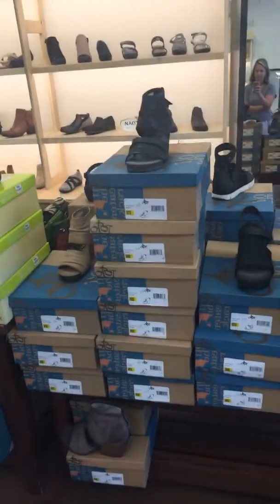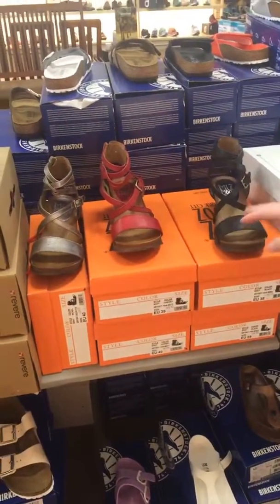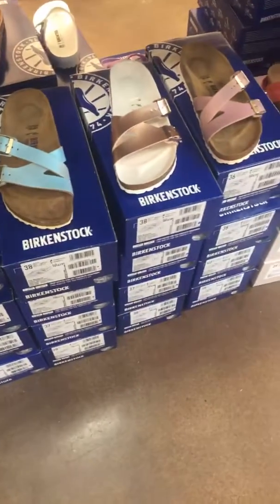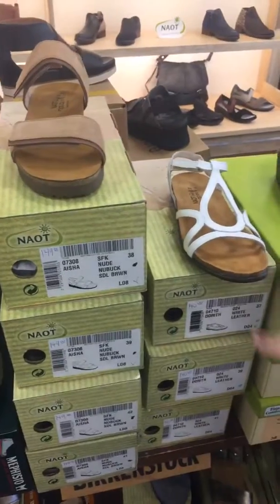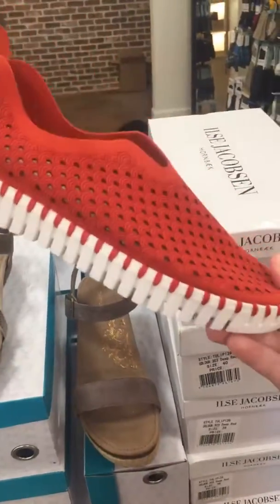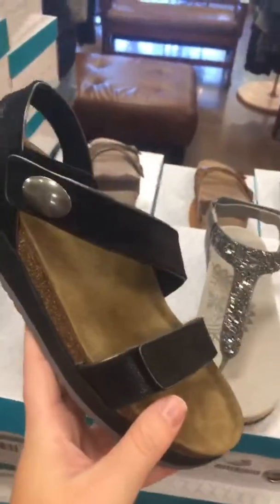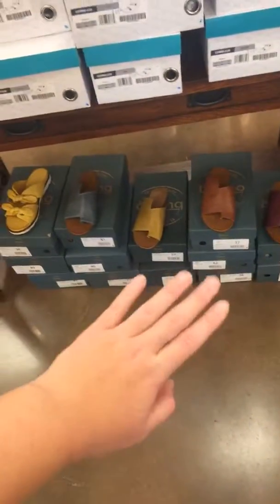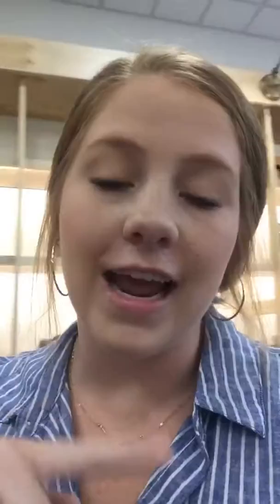August 15, 2019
2nd Annual Sidewalk Sale